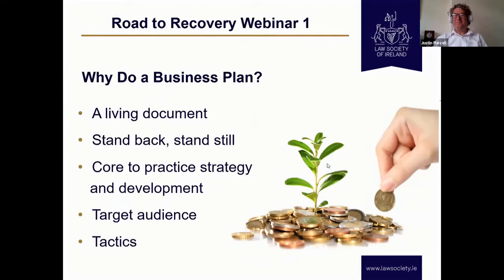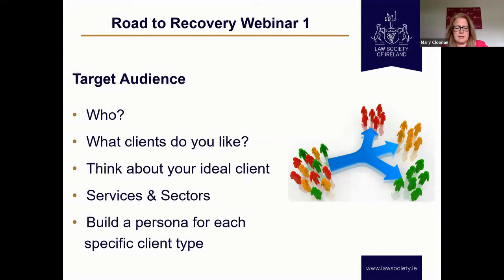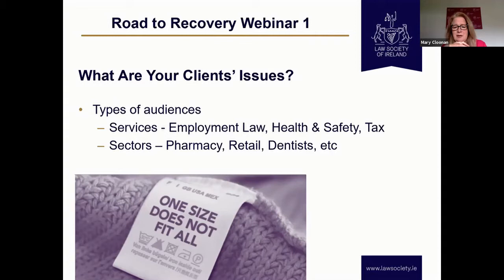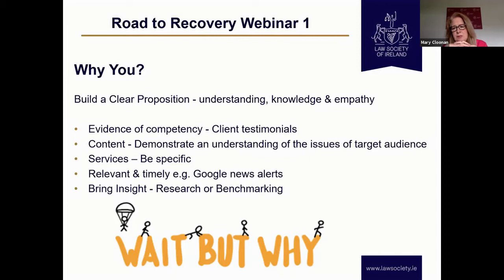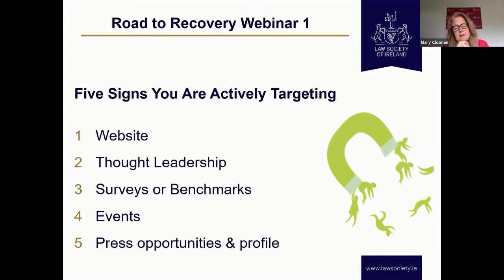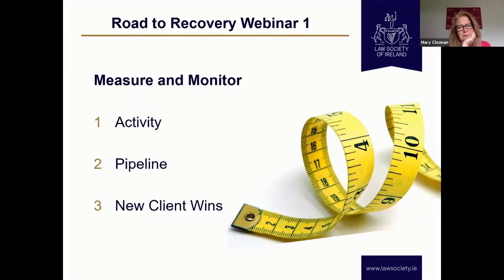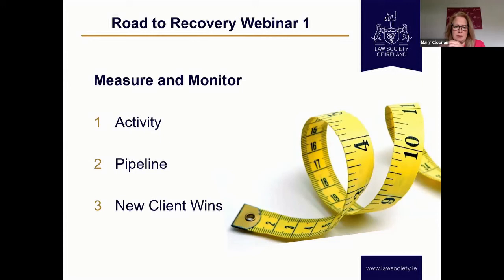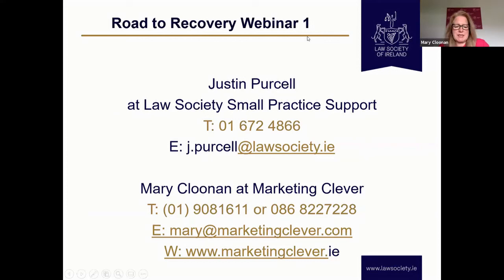Business Planning for Practice Development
Small Practice Support Information Session 1.